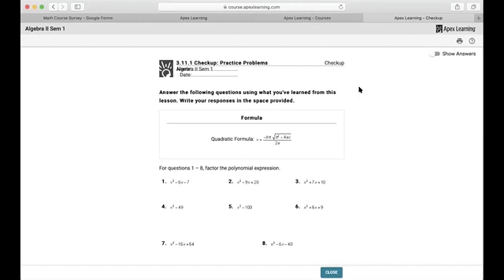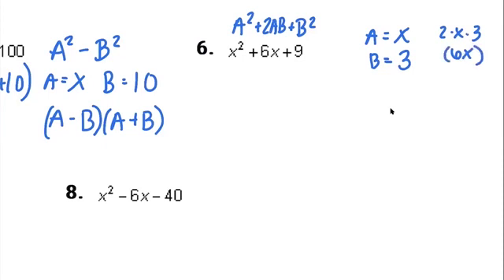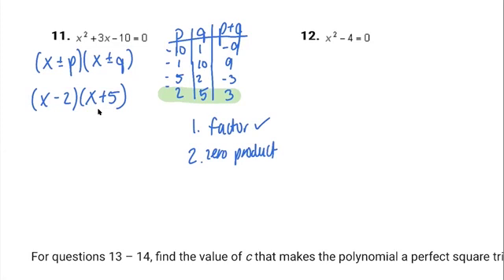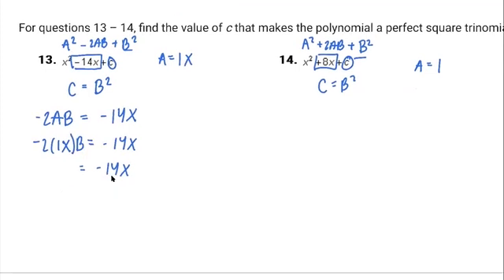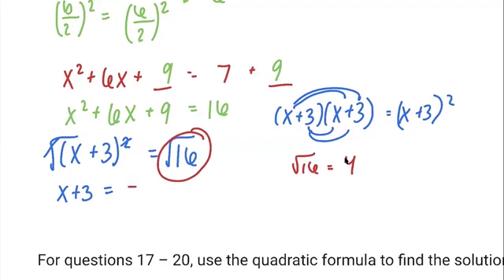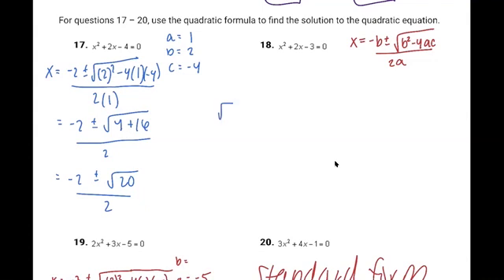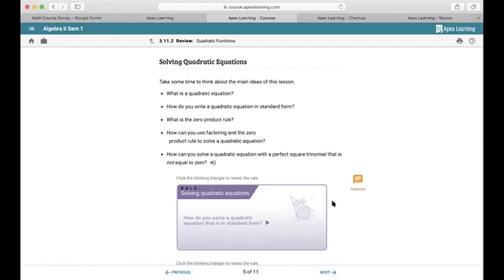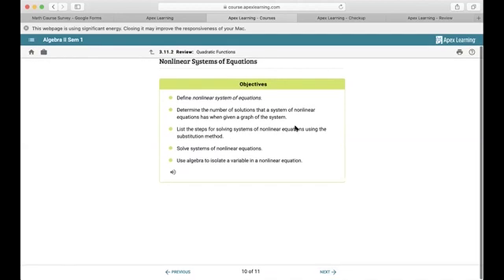Alg 2 - Unit 3 - Review